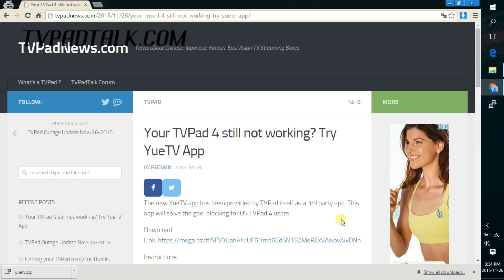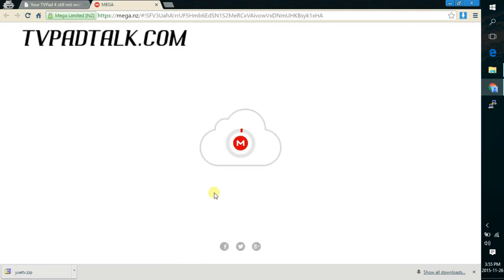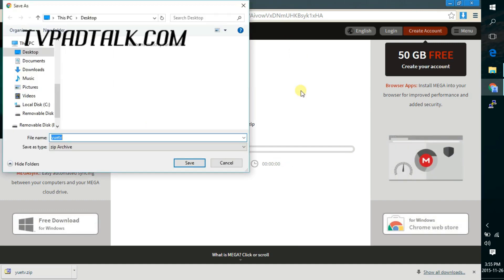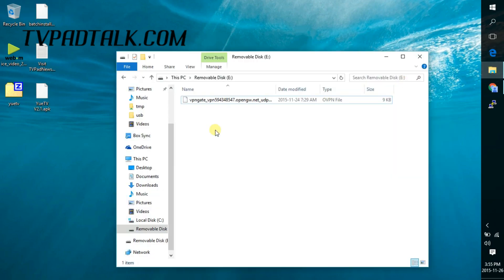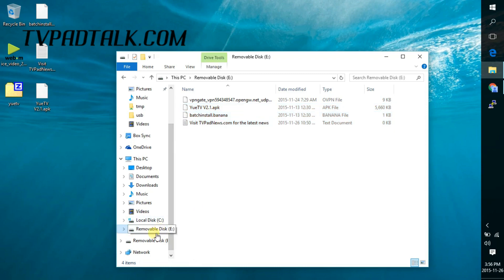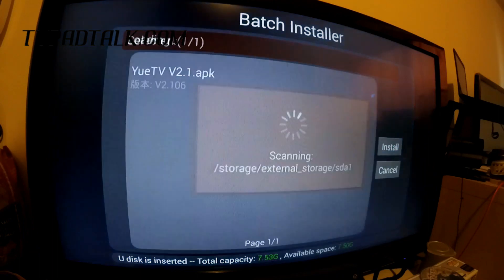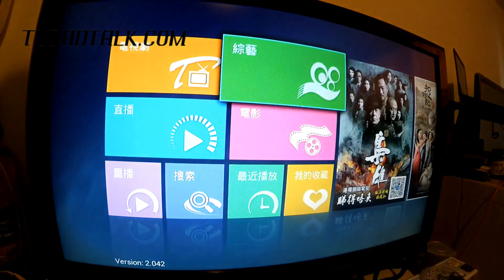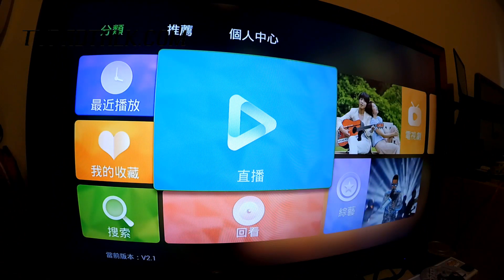How to install app on your TVPad4 | YueTV apk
This video will show you how install apps onto your TVPad 4. The video uses the YueTV apk.

For the up to date information about TVPad or other devices, check out or our forums